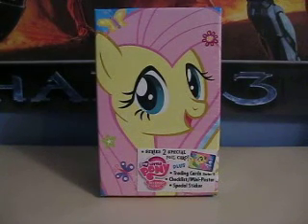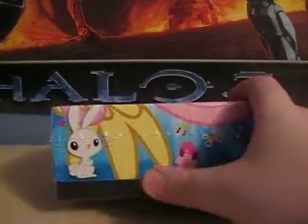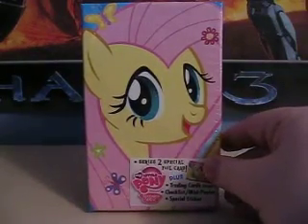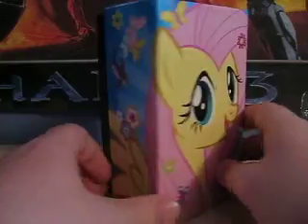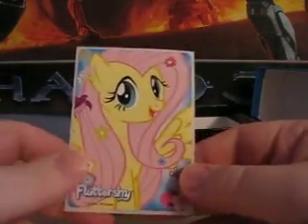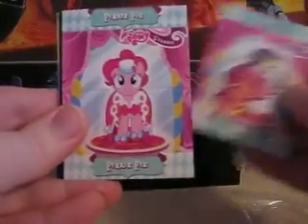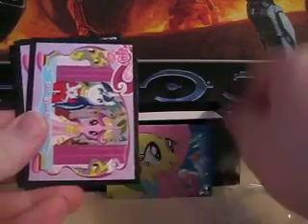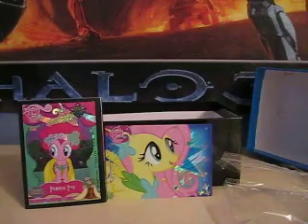MLP Fluttershy Collectors Card Box